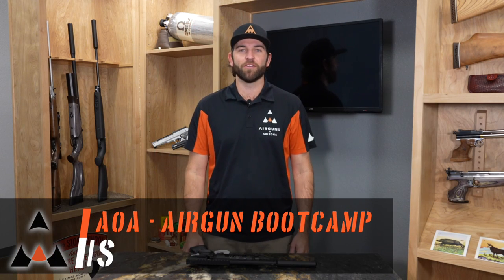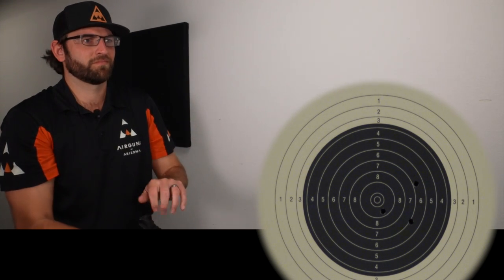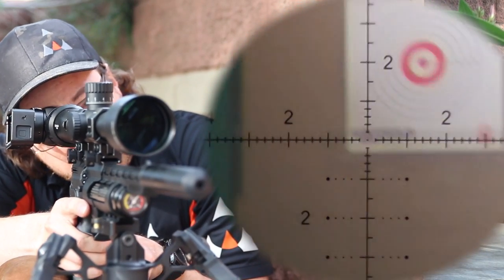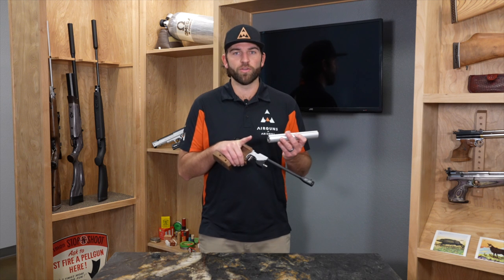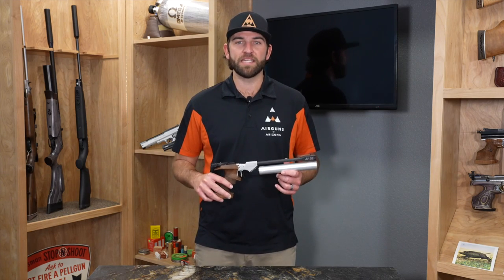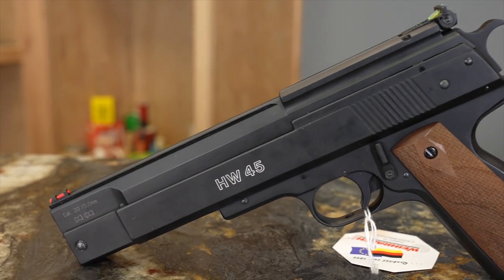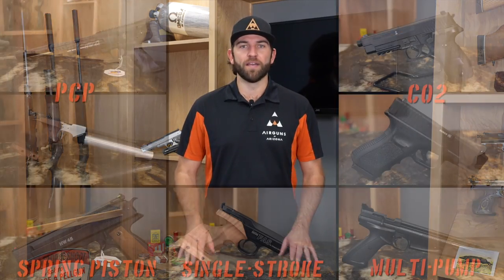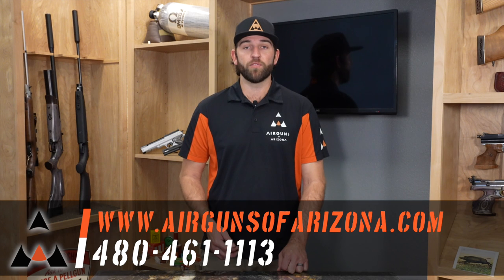Types of Air Pistols - Airgun Bootcamp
In our Airgun Bootcamp series, we take a look at some airgunning basics and attempt to give answers, tips and instructions. In this episode of Airgun Bootcamp, we take a look at all the different types of air pistols, from spring piston, co2, single stroke pneumatic, and precharged pneumatic, and the different types within each category.